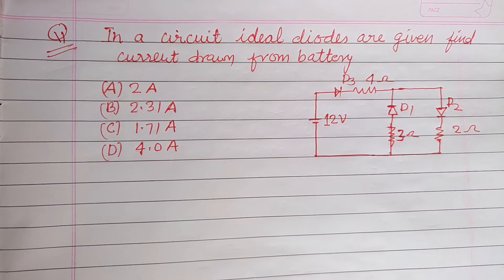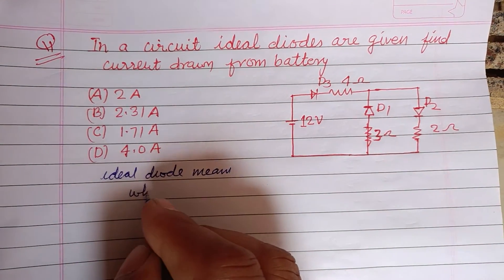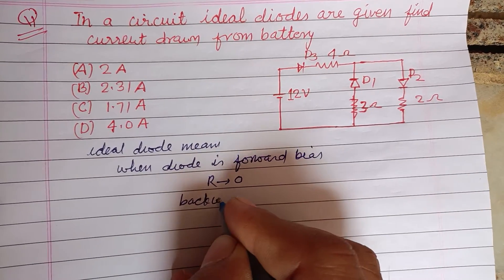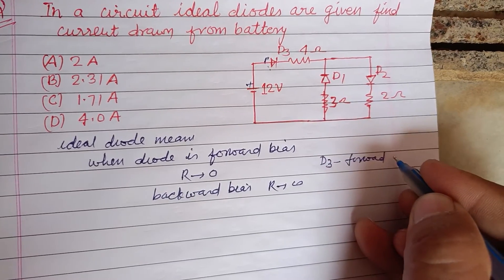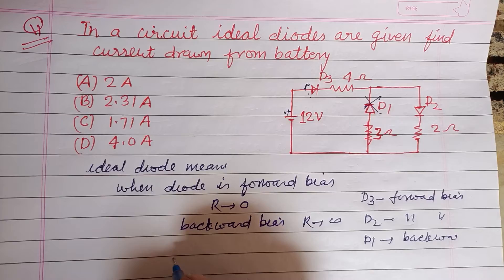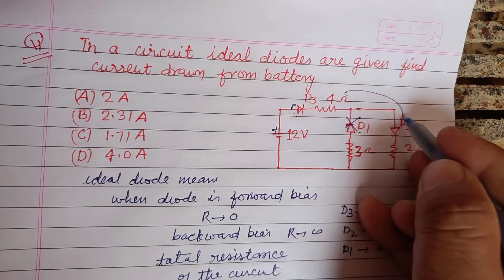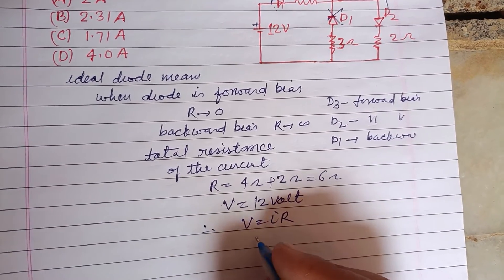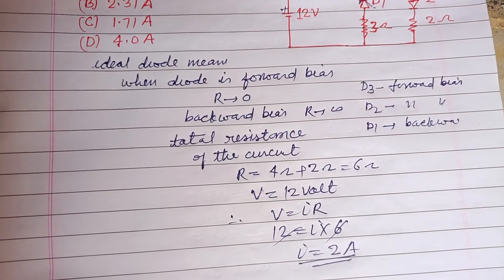In a circuit ideal diodes are given find current drawn from battery... | jee mains physics solution